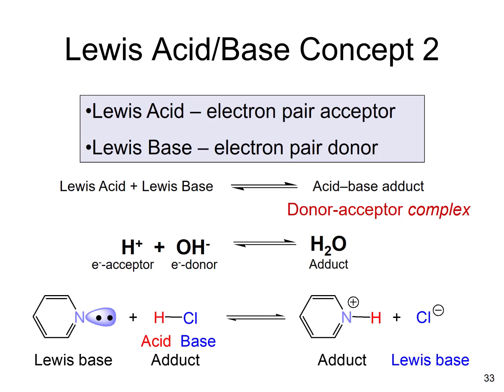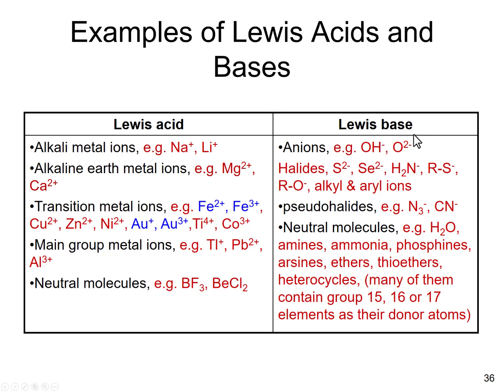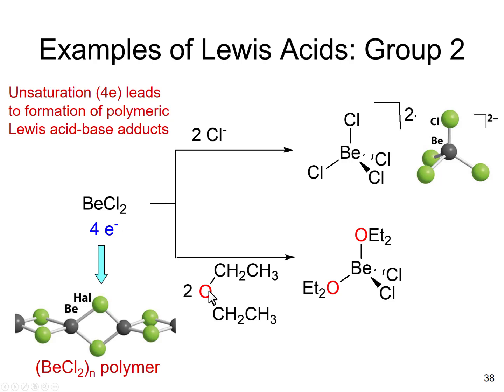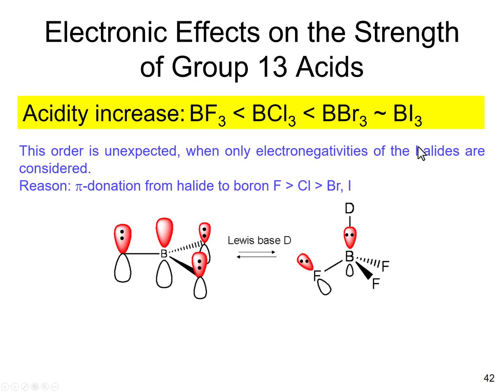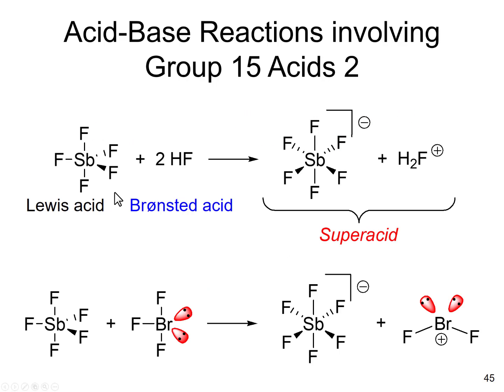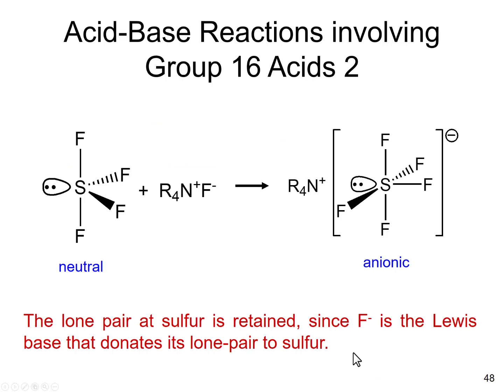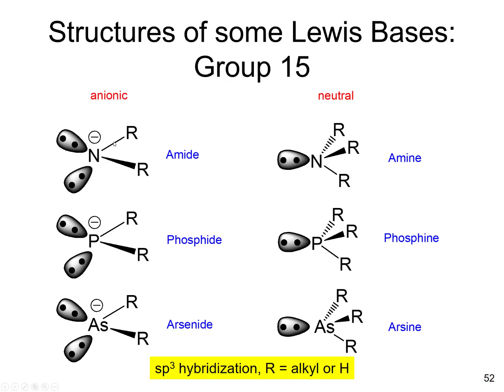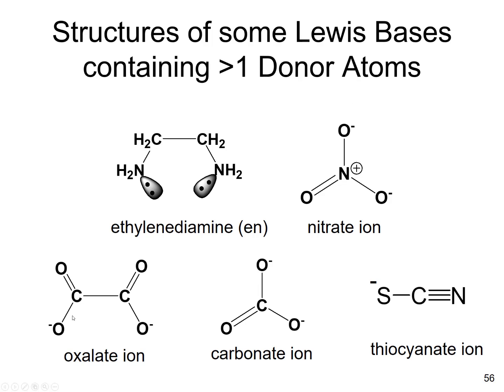Lewis acid-base theory (Part 1)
This the 1st video on the Lewis acid base theory. Specific topics of this video include Lewis acid-base definitions, Lewis acid-base adduct, complexes, coordination chemistry, metal centers, ligands, donors, pi-donation, superacids, superbases, structures, acid-base examples from the main groups, etc.